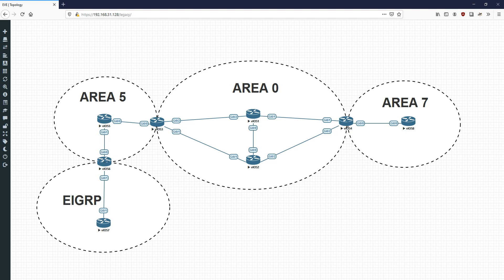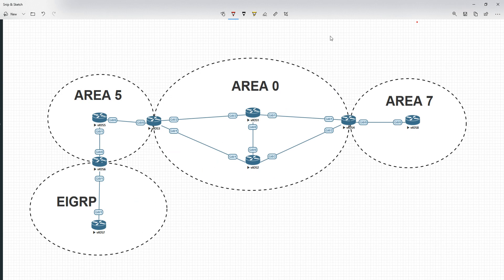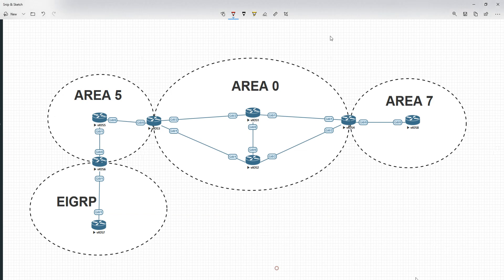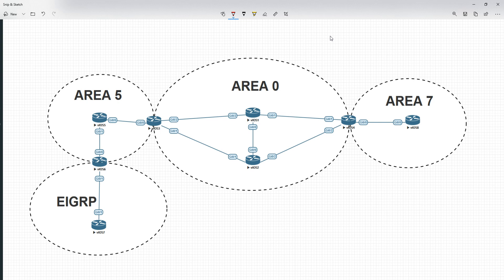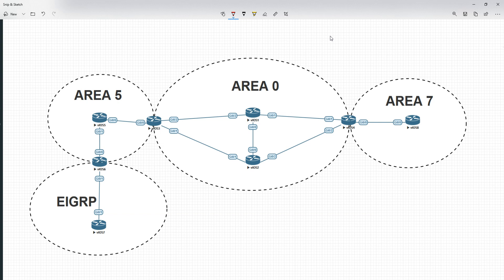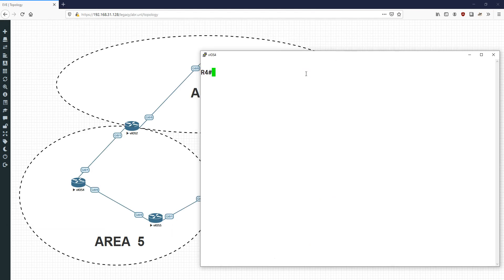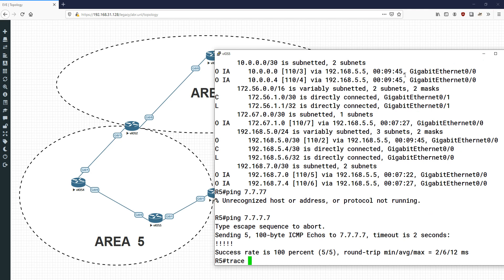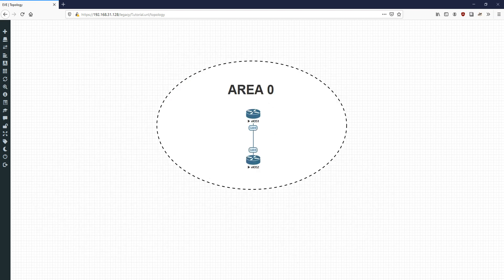KEY CONCEPTS: OSPF Router Types!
In this video we look at the different Router Types in OSPF! Internal, Backbone, ABRs and ASBRs!